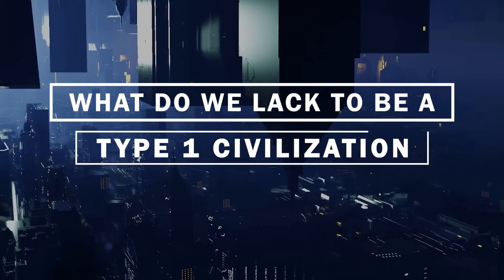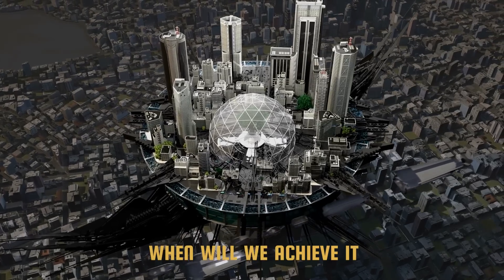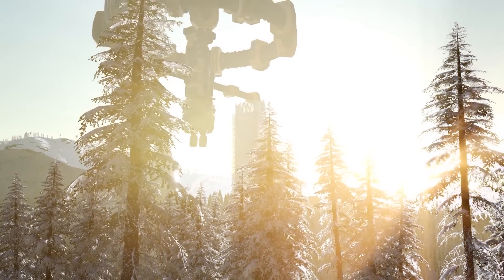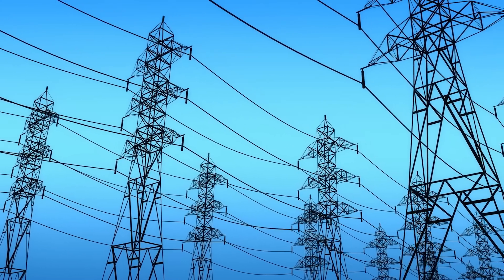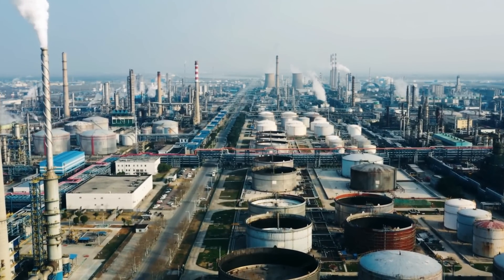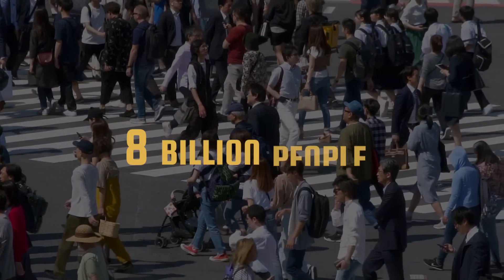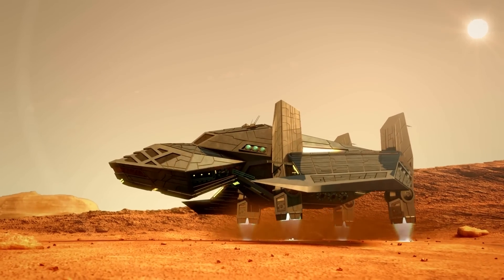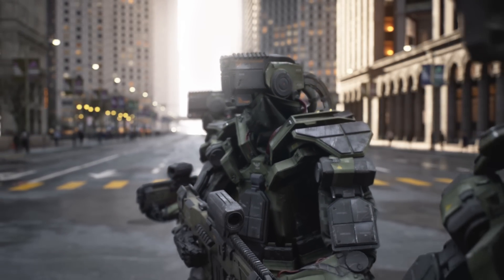What Do We Lack To Be A Type 1 Civilization On The Kardashev Scale?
A type 1 civilization on the Kardashev scale manages to take advantage of 100% of the energy produced by its planet, control the climate, move continents and even change its planet's rotation. In this sense, how long does the human race lack to become a type 1 civilization? Are we close to achieving it, or are we still far away?
Ready, let's start! "Introduction"
The level of technological development of any civilization can be measured mainly by the amount of energy they need. But, it also encompasses the management of that energy and how they use it to develop and grow on their home planet.
Following Kardashev's definition, a Type I civilization is capable of storing and using all the energy available on its planet; this includes all known electricity generation methods, as well as those that depend on the elements available on the planet, nuclear fusion and fission, geothermal energy, as well as that which they can collect from their star without leaving the planet.
The human race has not yet reached this level of development, but will we ever reach it? And if so, when will we achieve it?
Previously we already made a series of 3 videos in which we address the three types of civilizations that exist according to the Kardashev scale. "Enter here images of the series on the scale of Kardashev."
But today, we will focus on analyzing why the human race has not yet managed to become a type 1 civilization and how far we need to become one.
The Great Filter

Video Chapters:
00:00 Introduction
01:42 The Great Filter
04:00 Will we run out of energy one day?
05:18 More efficient energies for human development
06:35 How to feed billions
08:34 Surviving our own technology
09:27 When will we get it?